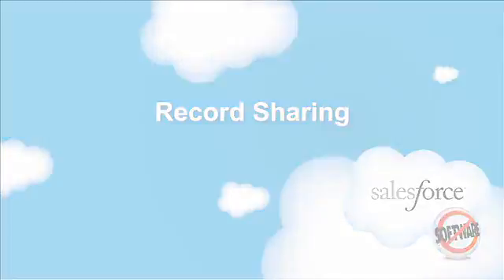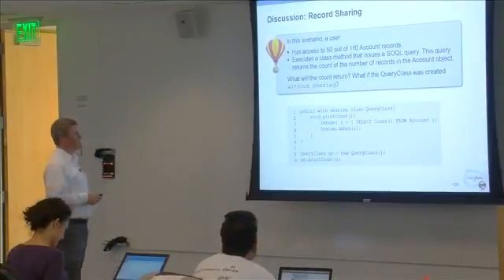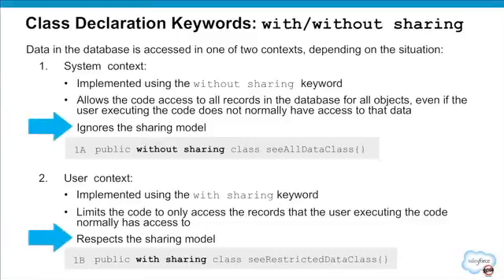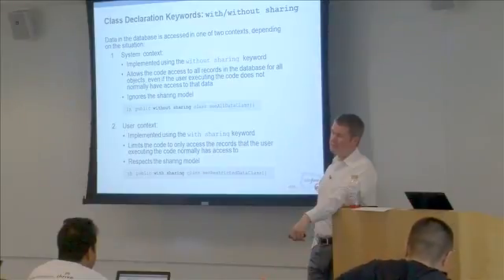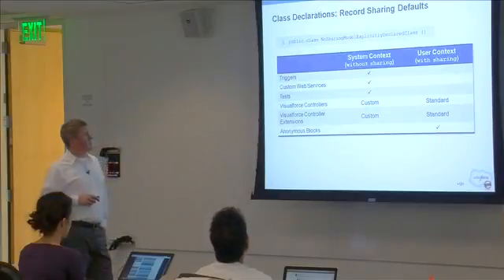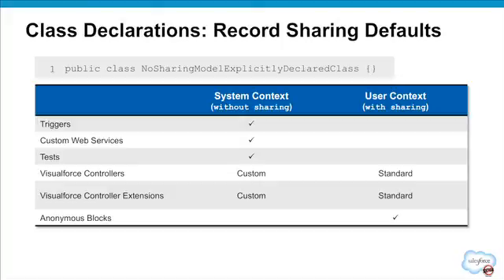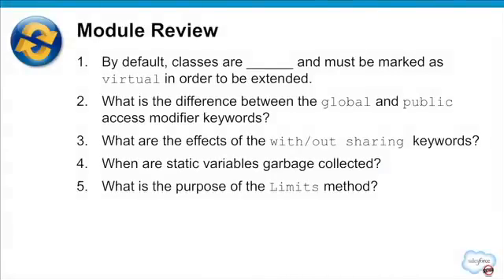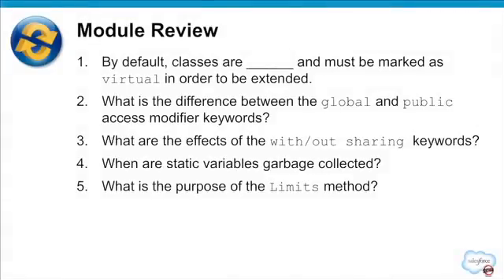Episode 8 Record Sharing